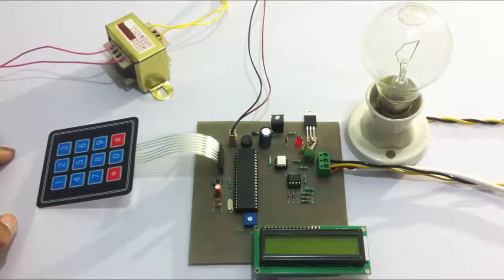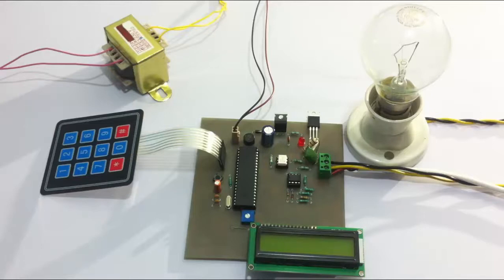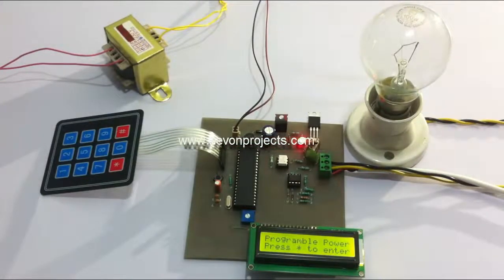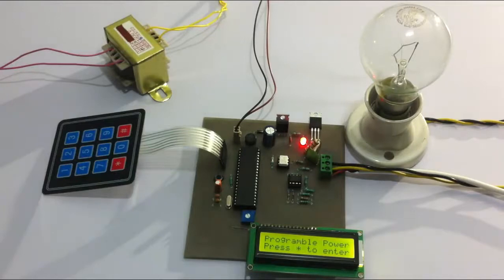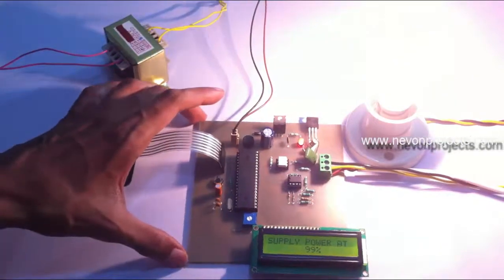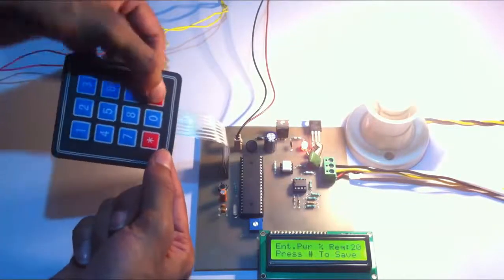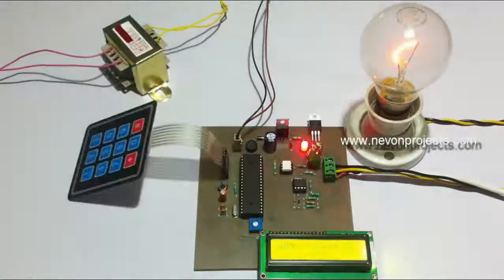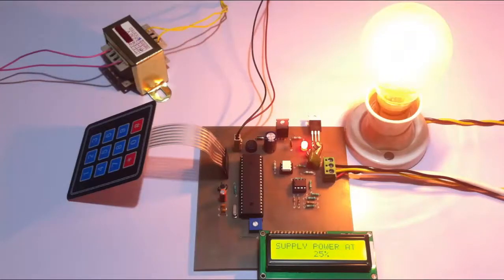AC Power Strength Controller with Programmable Interface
The system controls the AC power strength and demonstrates it with a load through a matrix keypad for setting power.